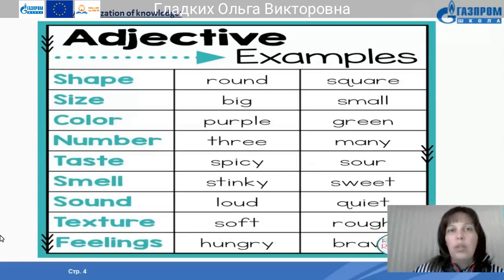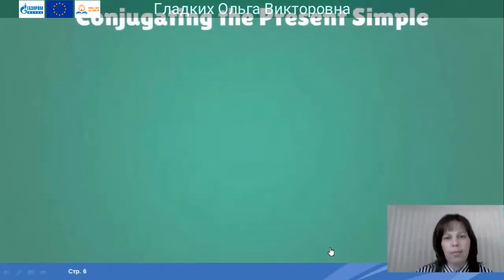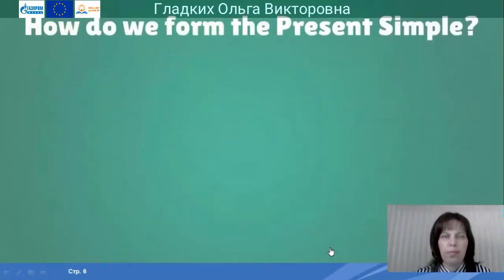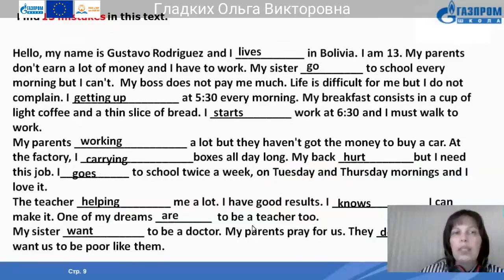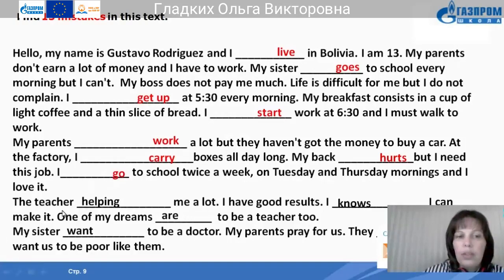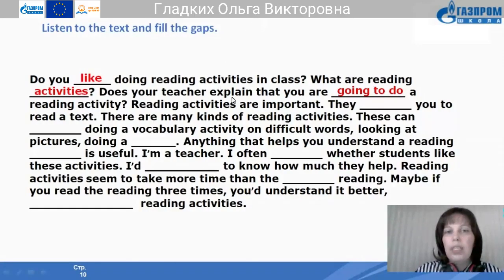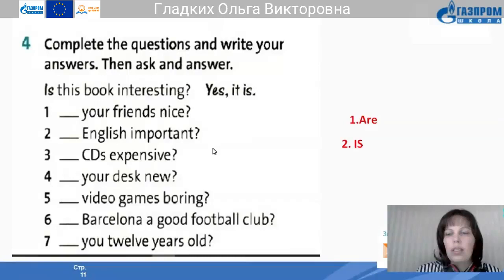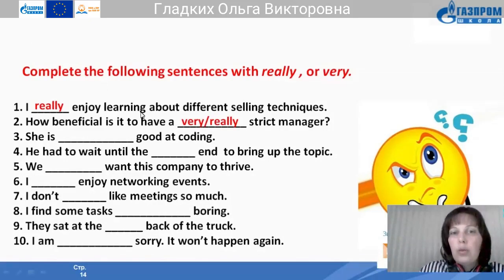6 класс Английский язык Гладких Ольга Викторовна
Тема: Be affirmative, negative and questions.  I can use really and very  to express emphasis.